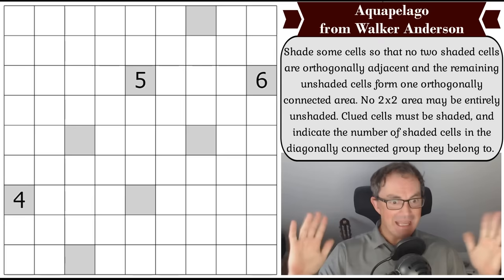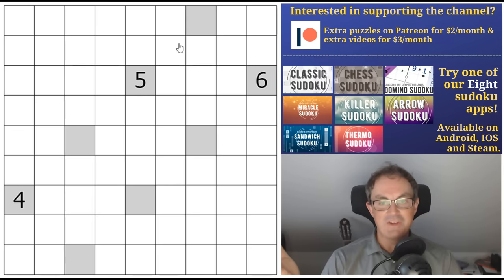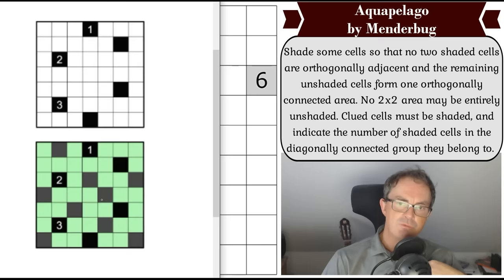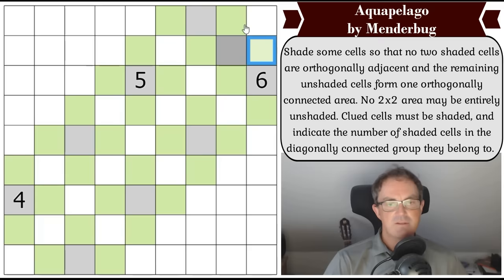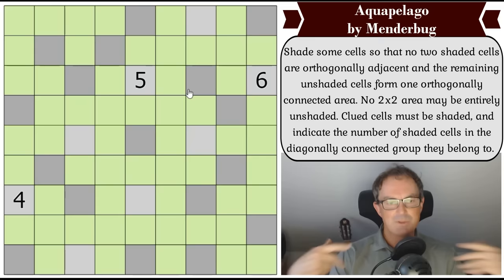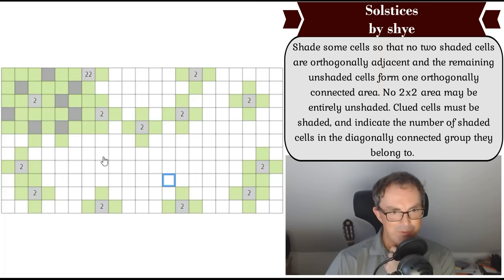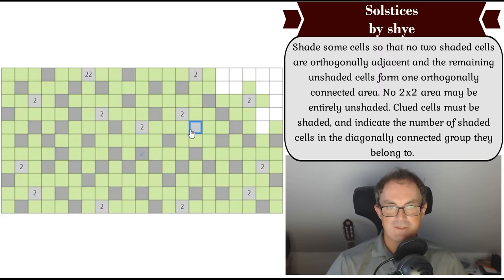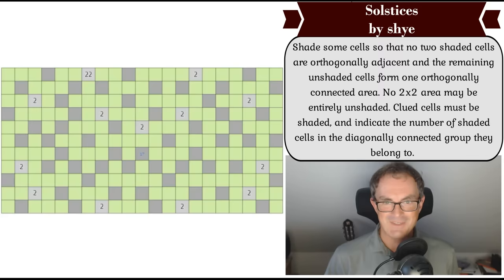A Brand New Puzzle Invention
*** TODAY'S PUZZLE ***
We're doing pencil puzzles today as there's a brand new type called Aquapelago that we've been recommended to try.  The ruleset was invented by Walker Anderson, the US puzzle phenom and we try a training puzzle by Menderbug and then shye's main event (called Solstices).  Remember that you can improve your variant sudoku and puzzle solving by joining the Discord server where there's a brand new Genuinely Approachablee Sudoku/Pencil Puzzle every single day!!

For Menderbug's puzzle the recommended times are shown at the bottom of this video description so don't look down there if you don't want SPOILERS!

Rules:
Shade some cells so that no two shaded cells are orthogonally adjacent and the remaining unshaded cells form one orthogonally connected area. No 2x2 area may be entirely unshaded. Clued cells must be shaded, and indicate the number of shaded cells in the diagonally connected group they belong to.

*** NEW SUDOKU HUNT JUST OUT ***

60 original puzzles by Clover, Bill Murphy and Philip Newman!!  Earn party hats and dinosaurs with these brand new puzzles!

0:00 Theme music & introduction
2:33 GAS & GAPP: Two Presents Every Day!
4:17 Happy Birthdays
5:43 Join Us On Patreon!
6:10 Rules
8:51 Menderbug Let's Get Cracking
14:6 shye Let's Get Cracking!

Box 102
56 Gloucester Road
London
SW7 4UB

Speedy Sloth: 2 minutes
Quick Crab: 4 minutes